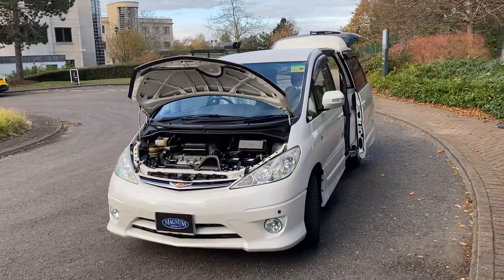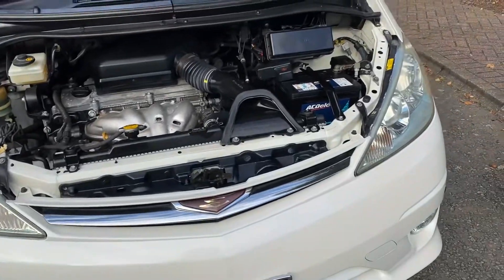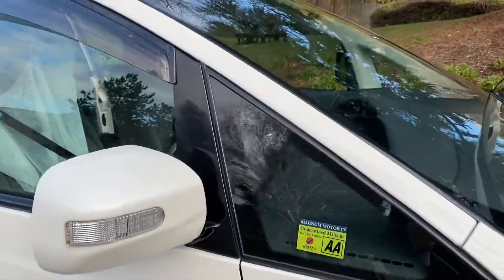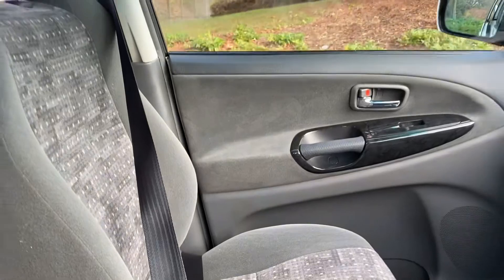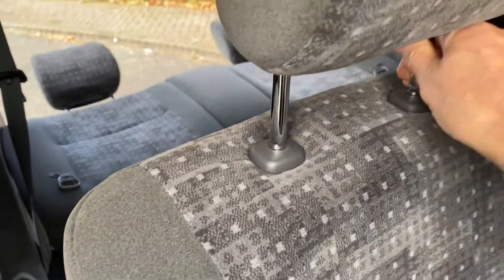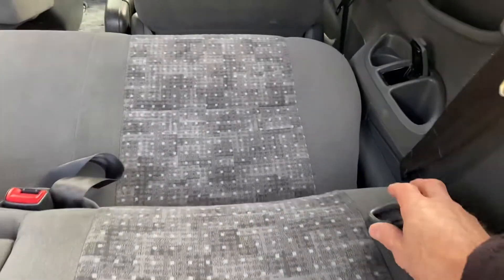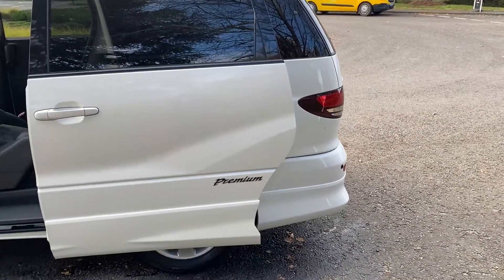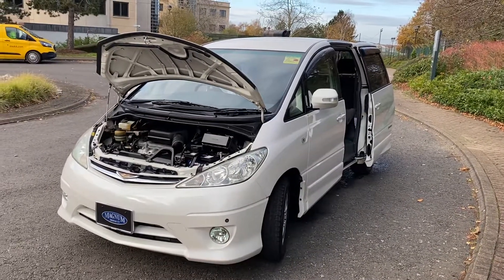18 November 2020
Toyota Previa Estima Aeras Premium only 18,000 miles warranted